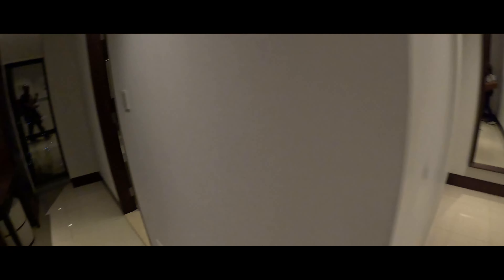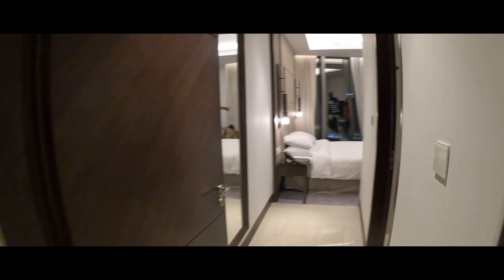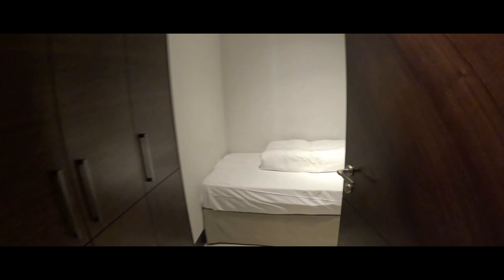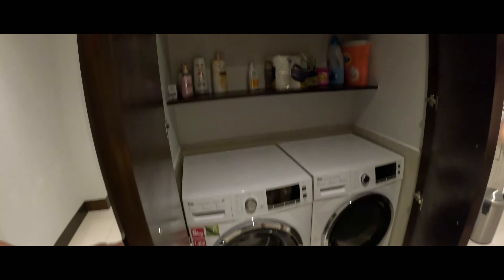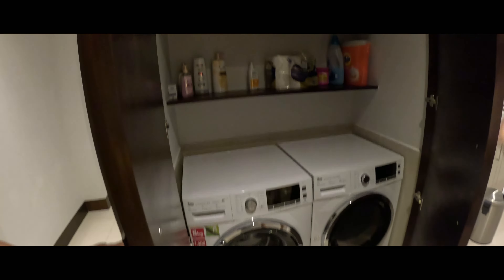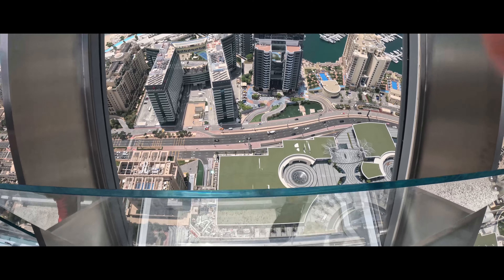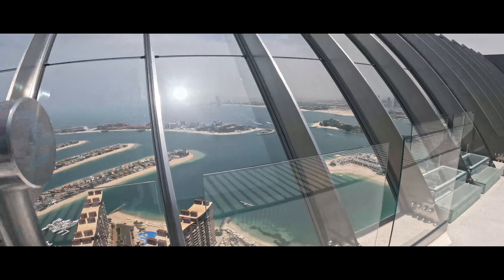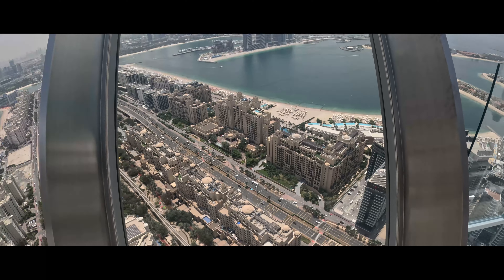How Dubai Built an Entire Island in Just 5 Years!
Welcome to Dubai, the city of superlatives! In this video, we're taking you on an incredible journey to explore how Dubai built an entire island in just 5 years! From the iconic Burj Khalifa to the luxurious Palm Jumeirah, we'll show you the engineering marvels that make this city a wonder of the modern world. Take a stroll along Jumeirah Beach, visit the stunning Five Palm Jumeirah Dubai, and get a glimpse of the opulent NH Collection Dubai The Palm Hotel. Join us as we take a Dubai driving tour and explore the best resorts in Dubai, including the breathtaking Palm Royale and The View at The Palm. Whether you're looking for a Dubai travel guide or just want to experience the luxury of a Dubai mansion tour, this video has got you covered! So sit back, relax, and get ready to be amazed by the incredible story of how Dubai built an entire island in just 5 years!